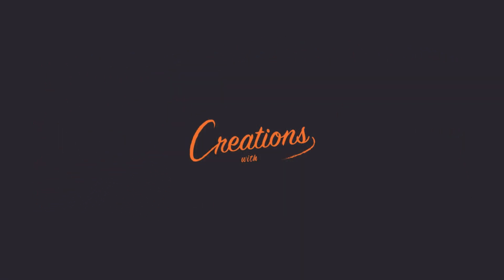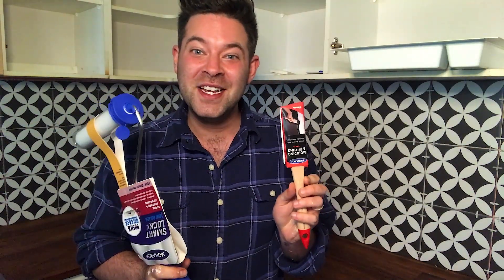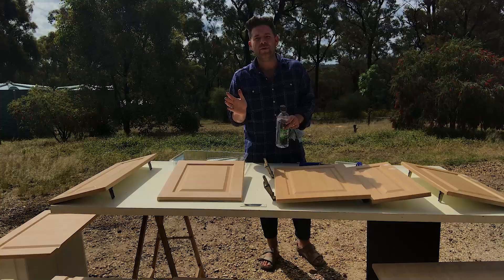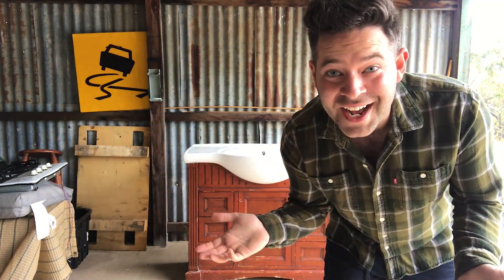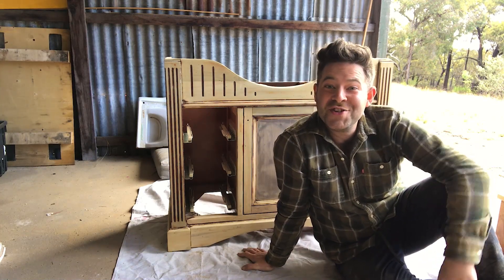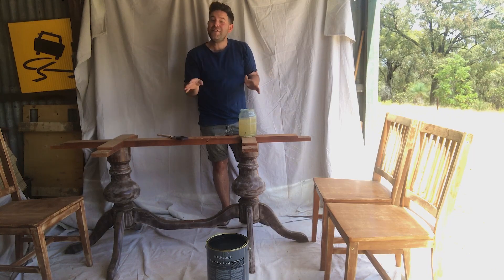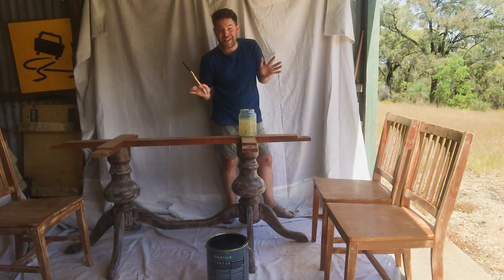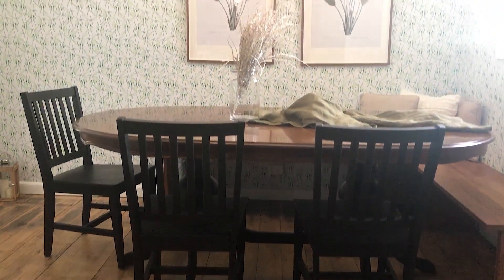Bradley's Kitchen, Dining and Bathroom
Watch as Bradley upcycles his kitchen cabinets and benchtop, dining table and bathroom vanity using various quality Monarch painting tools.